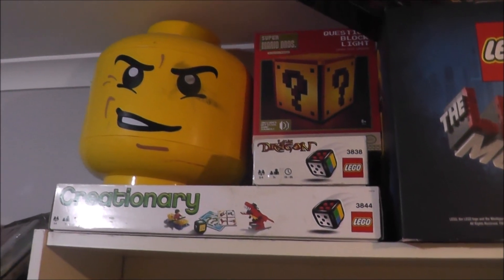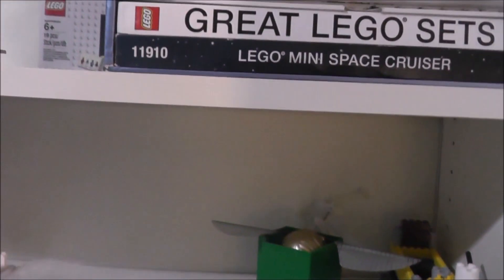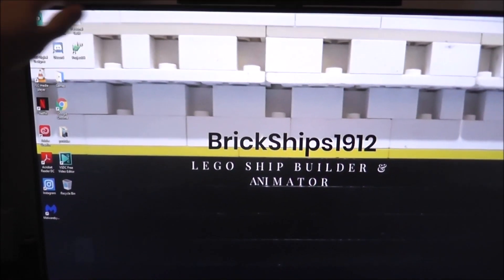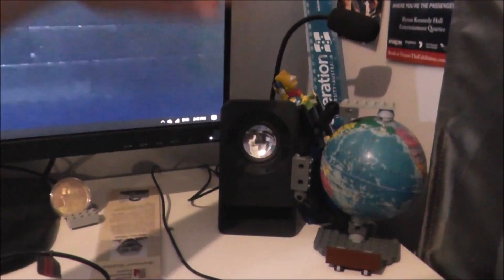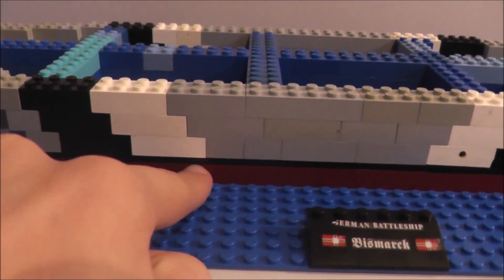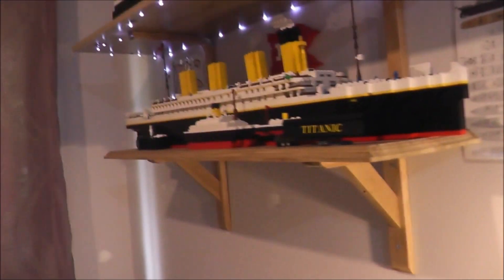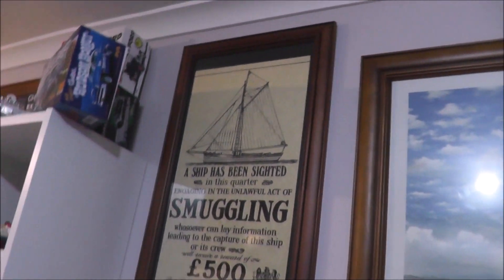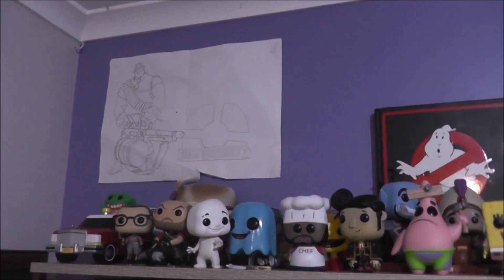(OUTDATED) NEW Room NEW Tour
So this is why there has been a lack of videos so lets explore my new Room together